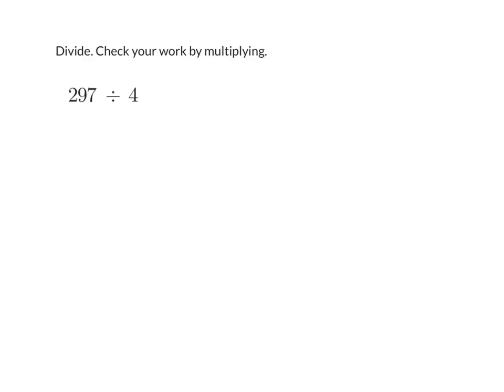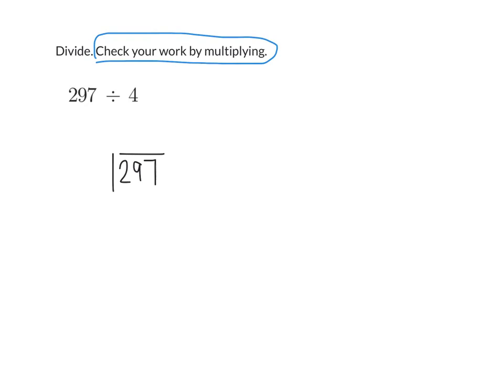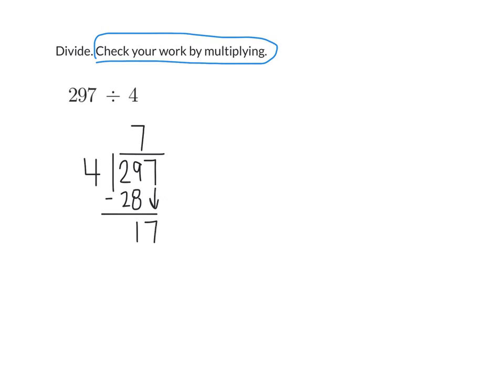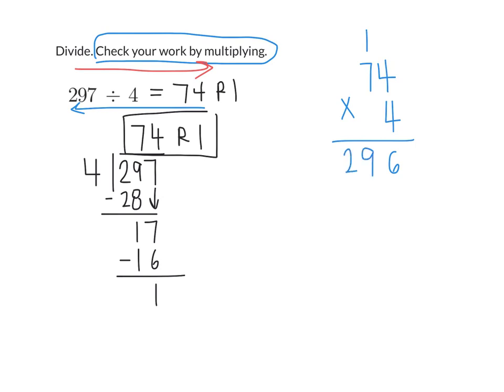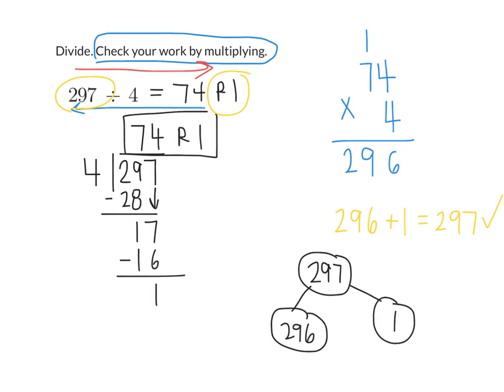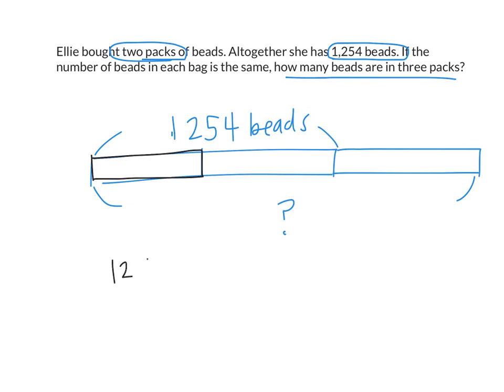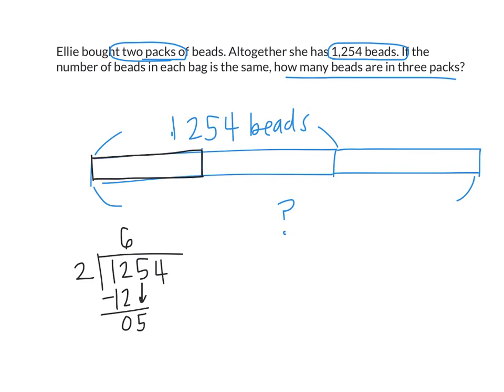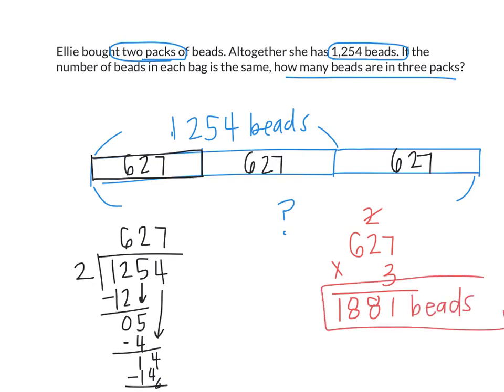12.4.19 4th EM 3.28 and 3.29